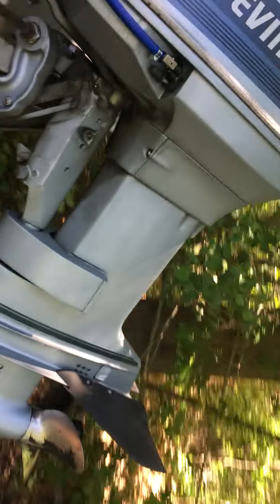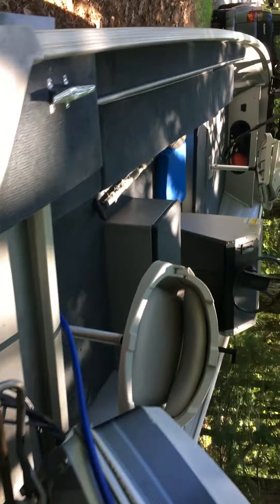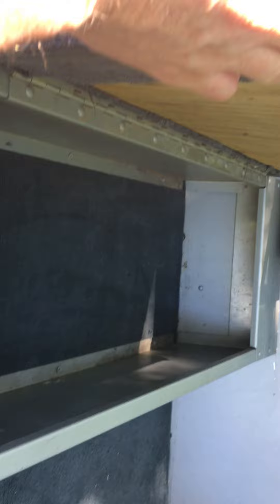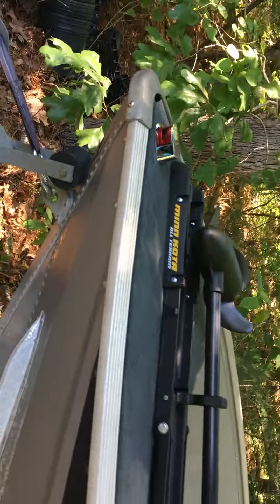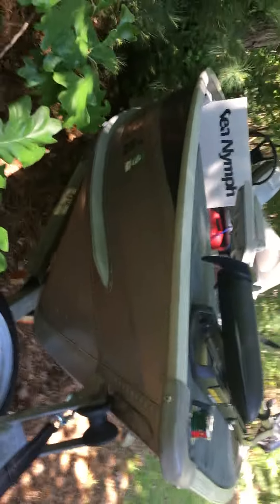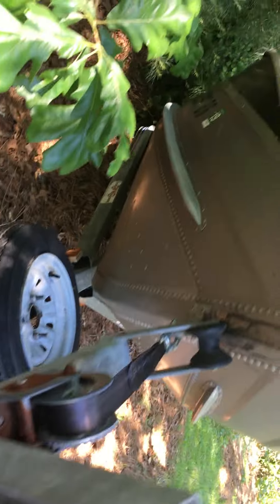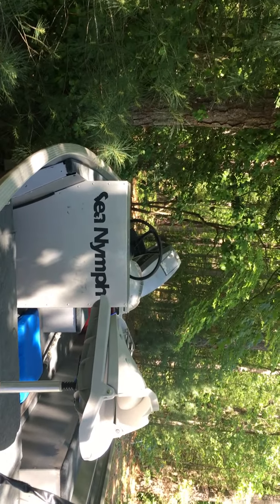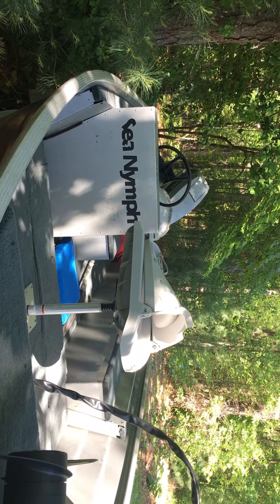SEA NYMPH FM161 1986. DEEP V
DEEP V STYLE BOAT
SEA NYMPH FM161
1986
CRAPPIE FISHING